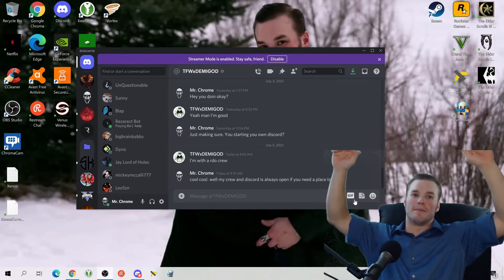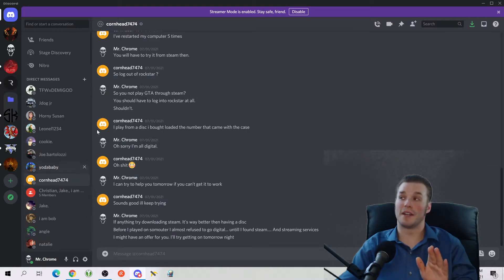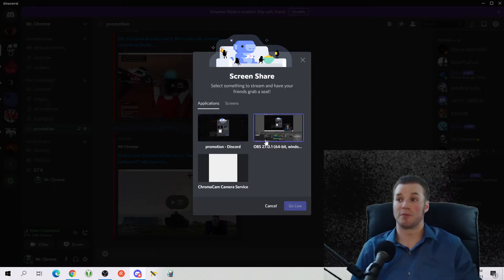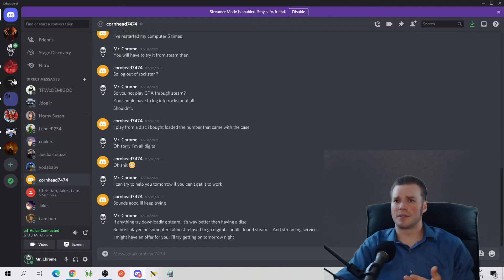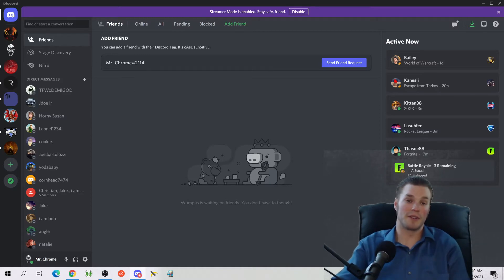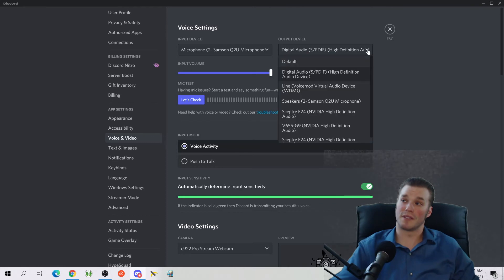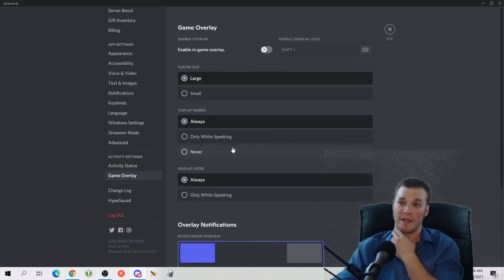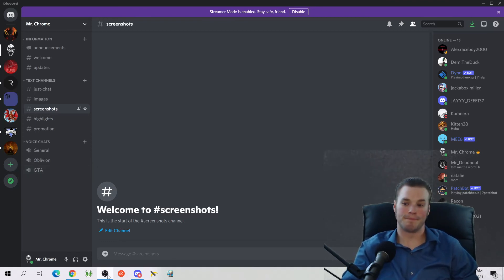How to use discord. Connect to voice chats add friends and more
Rock Star Social Club: _ChromeSkull_